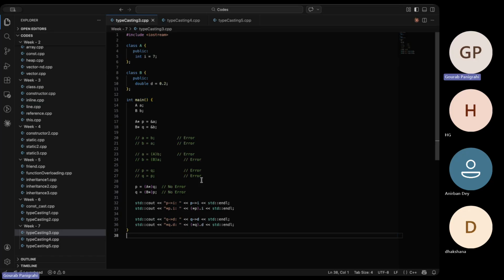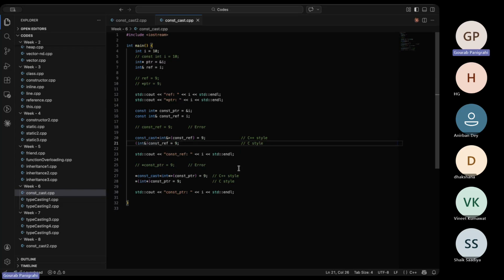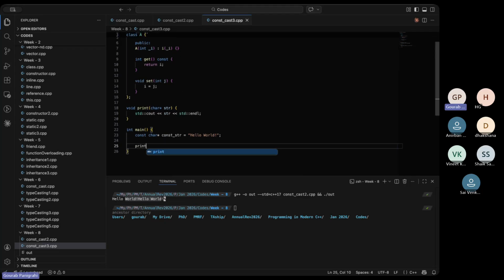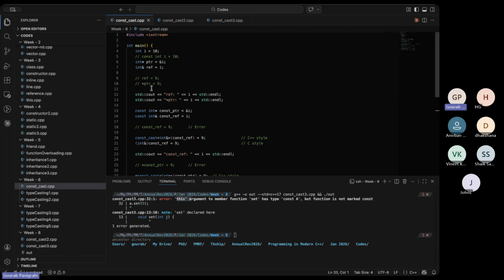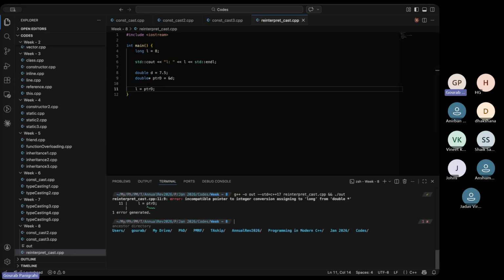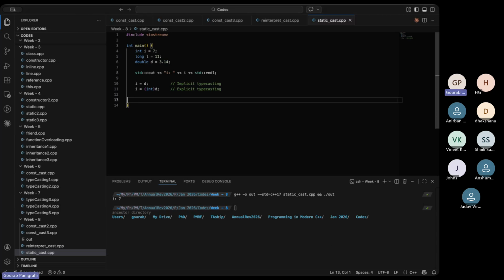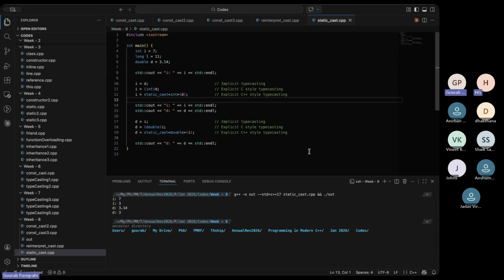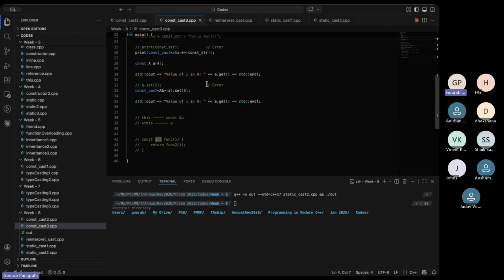Programming in Modern C++ - Week 8 (NPTEL TA Sessions)